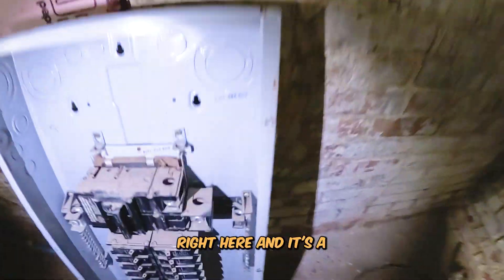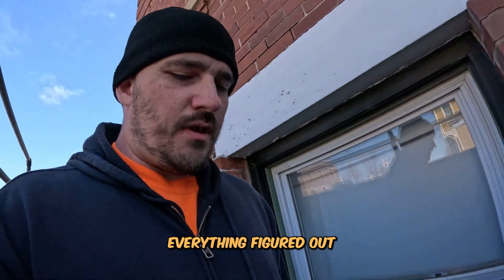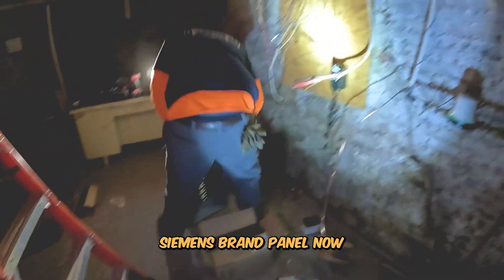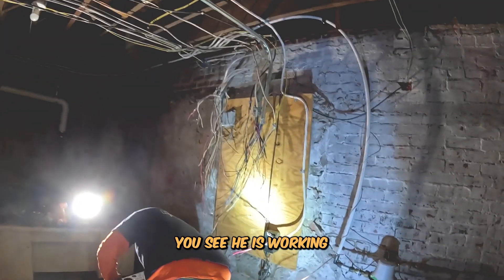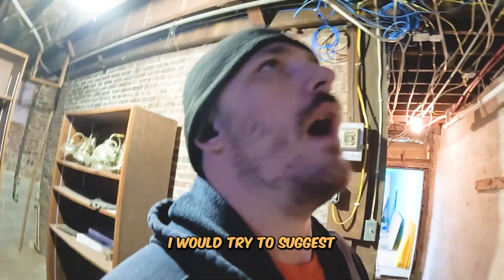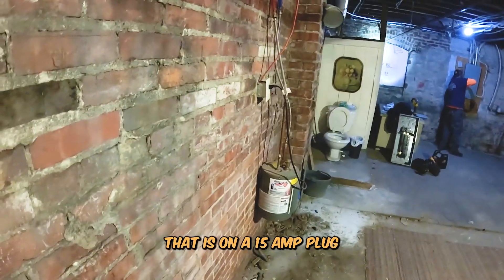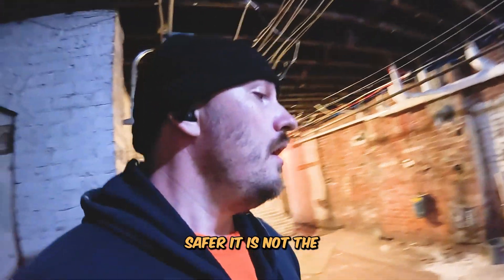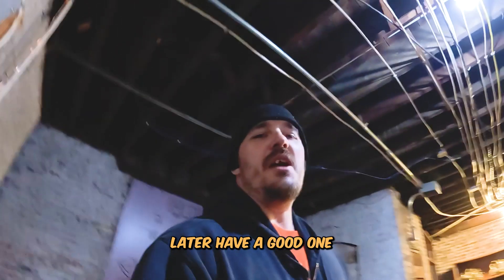This Old Panel Was a Ticking Time Bomb—Watch Us Repair It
This Old Electrical Panel Was a Ticking Time Bomb! 🚨

Today in Panora, Iowa, we replaced a dangerous electrical panel that showed signs of fire damage and poor wiring. Watch as our Rewired Iowa team tackles a complete electrical panel replacement, upgrading the old system to a much safer Siemens panel.

We show you:

Why the old Champion panel was unsafe 🔥
How we corrected missing ground wires ⚡
Why correct wire sizing is critical for safety 🛠️
Final safety testing and inspection ✅

If you're a homeowner, business owner, or just love seeing skilled craftsmanship, this is for you!